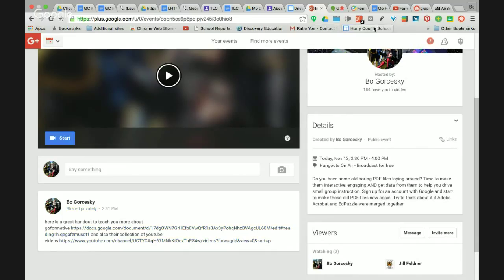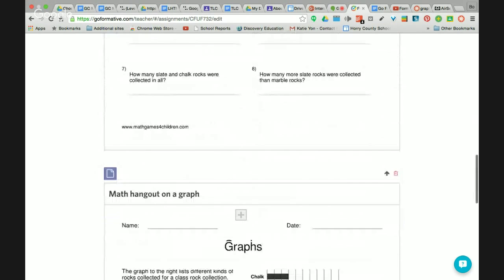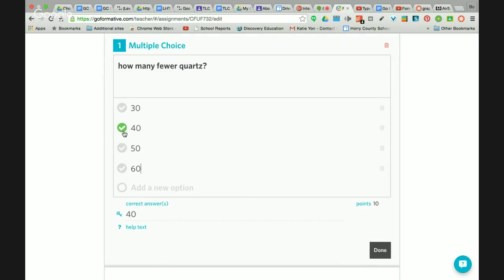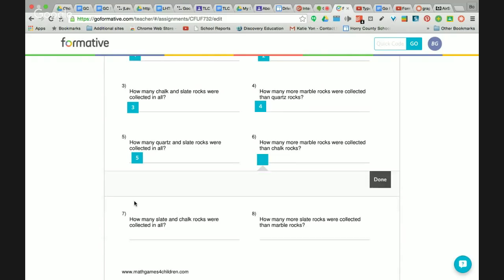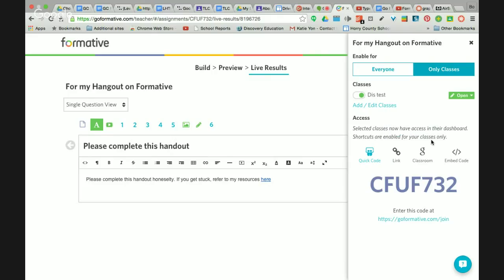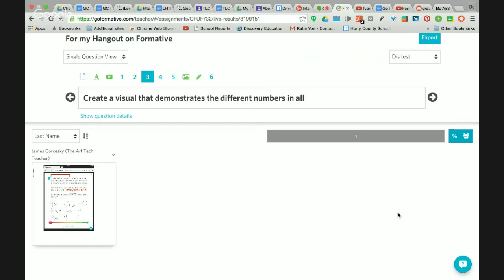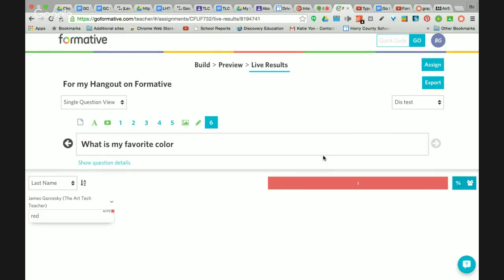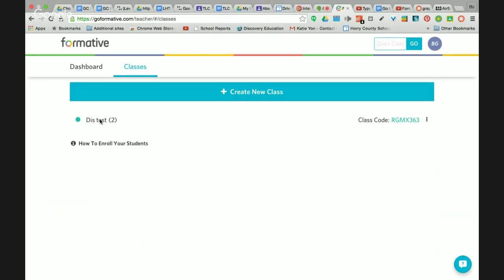Interactive PDFs w/ Formative to drive small group instruction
Do you have some old boring PDF files laying around? Time to make them interactive, engaging AND get LIVE data from them to help you drive small group instruction. Sign up for an account with Google acct and start to make those old PDF files new again. Try to think about it if Adobe Acrobat and EdPuzzle were merged together. Check out  the time codes below to help you jump to the part that you need:
2:20 - Sign up with your Google Account

3:20 - How to create an assignment

4:00 - How to add a multiple choice question

5:00 - How to upload a PDF file

6:00 - How to convert a Google Doc into a PDF

7:00 - Rearrange the order or questions

7:30 - Add interactive content to your PDF

7:50 - Add an interactive text block as a hook or instructions

9:30 - Add a YouTube video into your PDF

11:30 - Add a multiple choice question into a PDF

12:30 - Add a T/F question into your PDF

13:30 - Add a Show your Work interactive feature to the PDF (GREAT for working out Math problems or Science labs)

15:10 - Edit an image for the students to focus on

16:30 - Add a short answer question to your PDF

17:30 - Add an image for the students to view/analyze

18:00 - A screenshot of all students' work from a warm up

18:48 - Add a whiteboard for your students to see a marked up image, or free draw something for them to see

20:00 - Preview your Assignment

21:07 - Viewing the results

21:24 - Assigning in a Formative class or send a link to Google Classroom w/o a Formative class

23:00 - Formative from the student's POV on the iPad

24:30 - Completing the assignment

26:00 - Teacher's live time view as students complete

29:45 - Student submits a photo with a drawing as their Show their work answer

32:00 - Issues with students submitting a short answer

33:30 - Live time results from a multiple choice answer

37:00 - Edit the assignment to be closed with scoring so that students will get their answers back

38:00 - Student views their grades after "closed with scoring" has been enabled